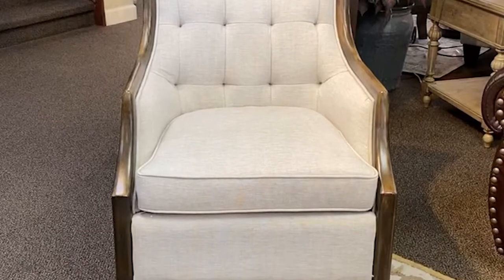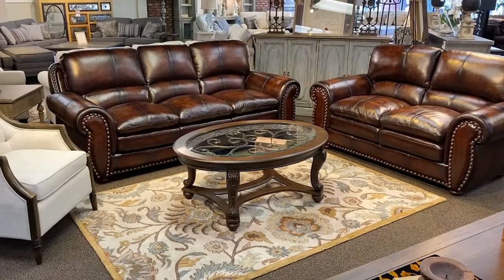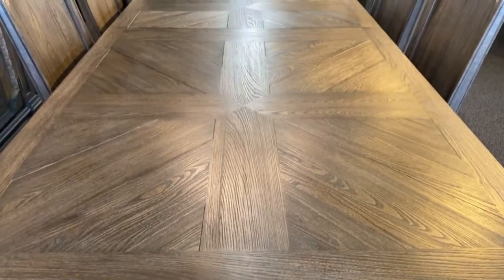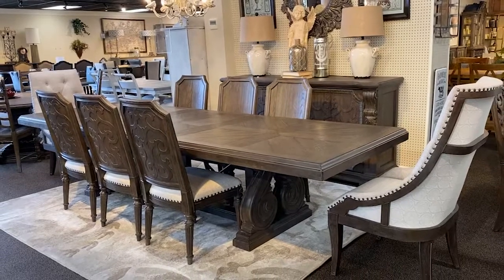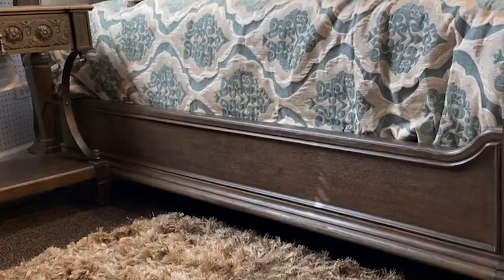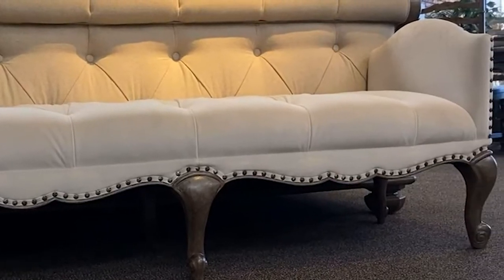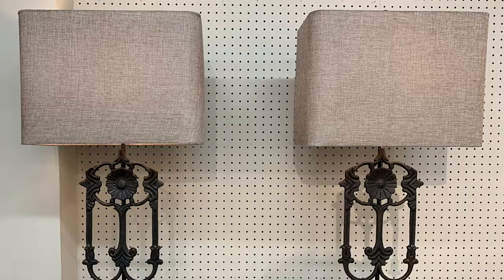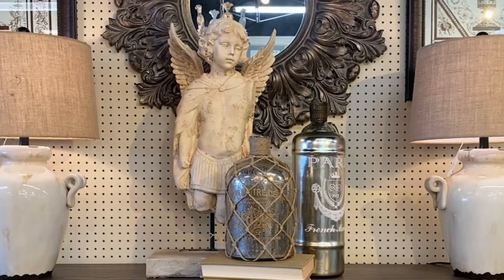Design Style "Traditional" - Designer Style With Ryan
Ryan with Designer Style talks about traditional decorating and ways that you can give your home that warm and comfortable look that will bring the old-world charm to your space.